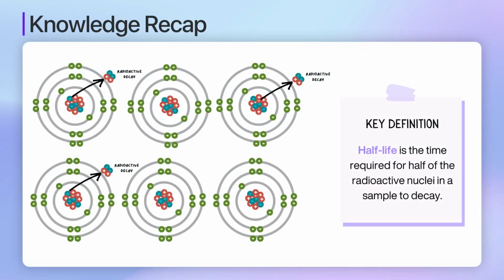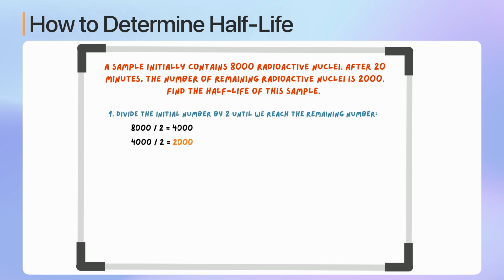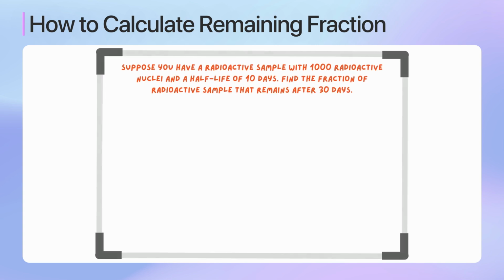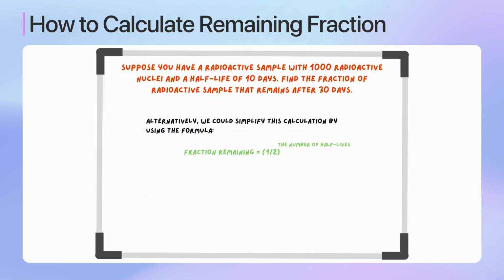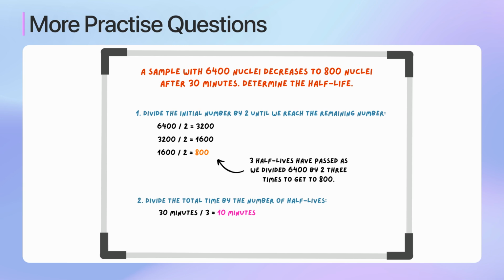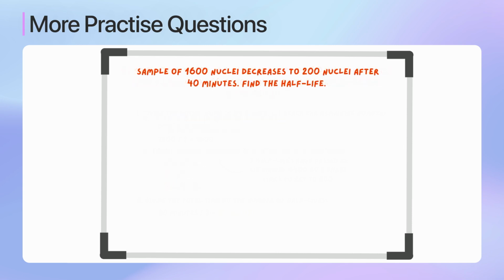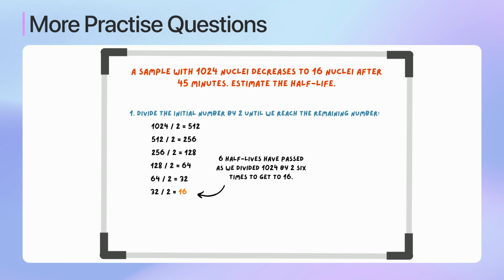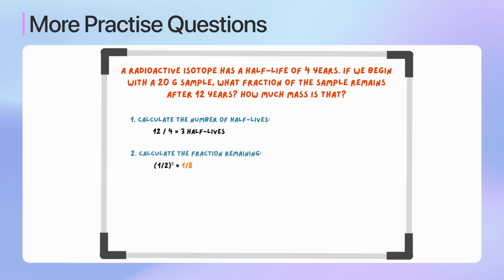Half-Life Calculations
Welcome to our comprehensive lesson on Half-Life Calculations! In this video, we delve into the essential techniques required to determine the half-life of a radioactive isotope and calculate the remaining fraction of a sample after a given period. You'll gain insights into how these calculations apply to fields like medicine, archaeology, and nuclear physics.

📚 In this lesson, you will learn:

- How to find the half-life of a radioactive sample through practical calculations.
- Determining the remaining amount of a radioactive sample after a specified number of half-lives.
- Applying half-life concepts to real-world scenarios in scientific fields.

✨ Key concepts covered:

- Calculating half-life: Understand the method of dividing the sample by half until you reach the remaining nuclei, and learn to find the duration of one half-life by dividing the total time by the number of half-lives.

- Fraction remaining: Calculate the remaining fraction of a sample using both step-by-step reduction and the formula of 1/2 raised to the power of the number of half-lives.

- Practice problems: Walk through numerous examples to solidify the concepts, including finding half-life duration and the fraction of material remaining over specific periods.

🤔 Common Questions Answered:

- How do you determine the half-life of a radioactive isotope?
- What is the method for calculating the remaining fraction of a radioactive sample?
- How do you apply half-life knowledge in practical fields like nuclear physics?
- How do you calculate the decay of a substance over multiple half-lives?
- What are some practical examples of half-life calculations?

Join us at Sophos Education for more engaging lessons on GCSE Science and enhance your understanding of radioactive decay and half-life computations!